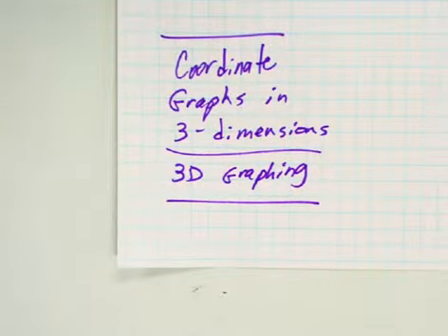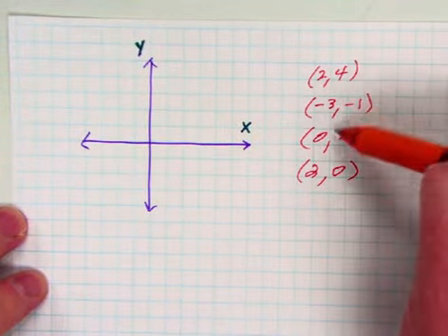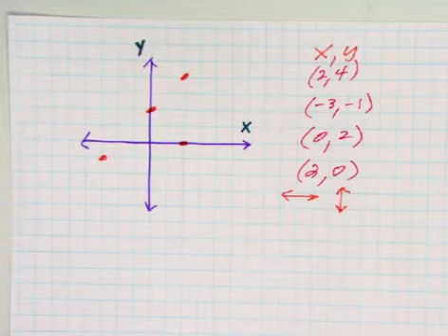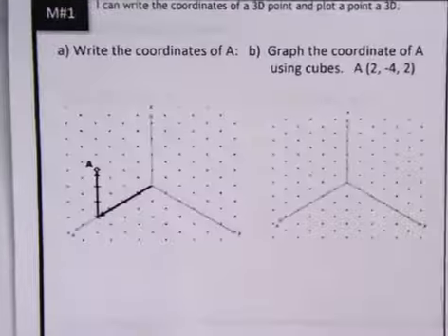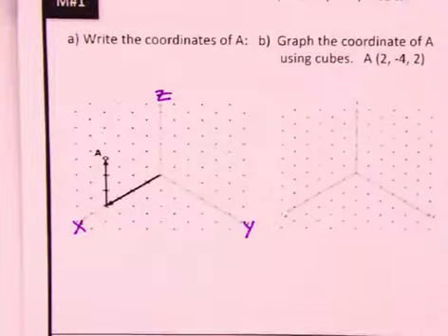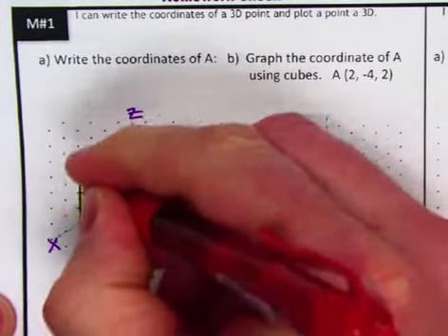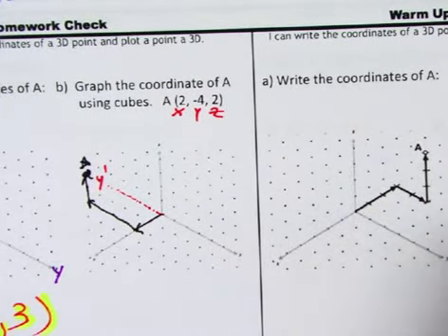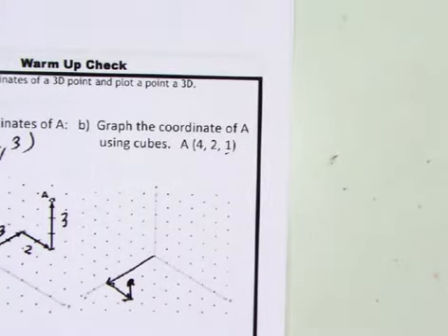M#1 3D graphing coordinates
3d graphing coordinates